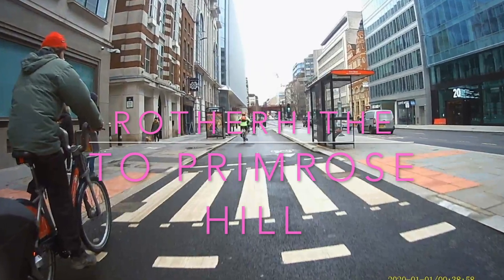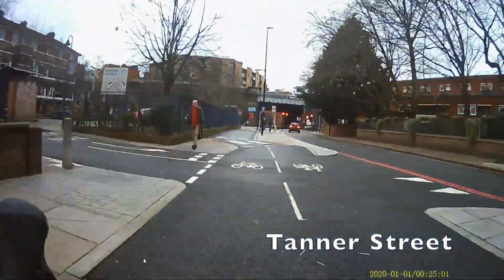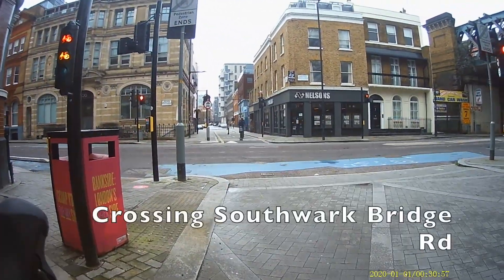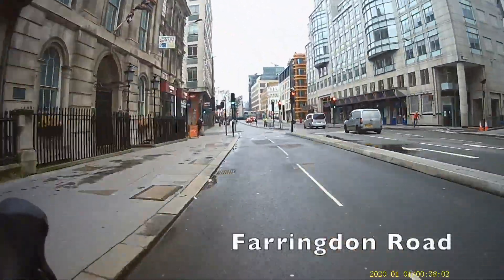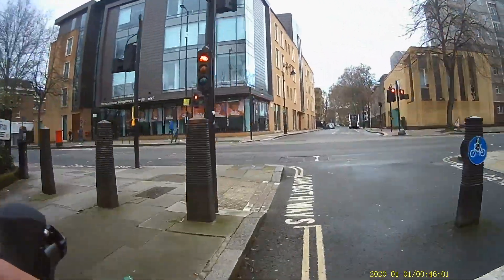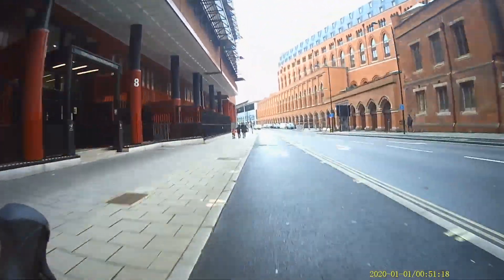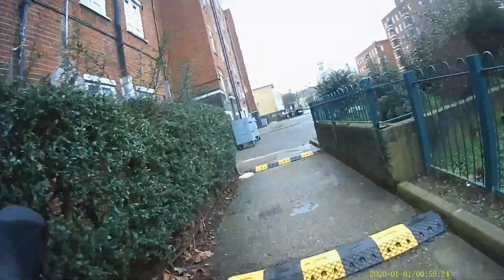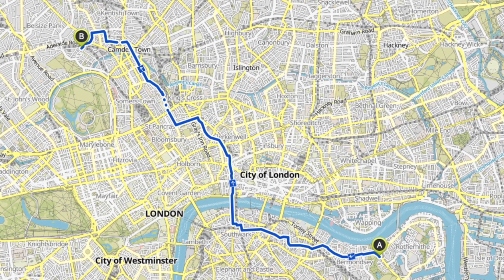An amazing way to cycle from Rotherhithe to Primrose Hill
Believe it or not, you can cycle all the way from Rotherhithe to Primrose Hill in 45 minutes, all on quiet streets and protected bike lanes.